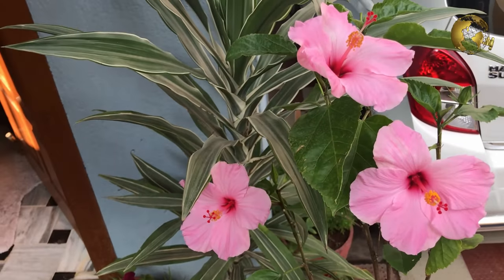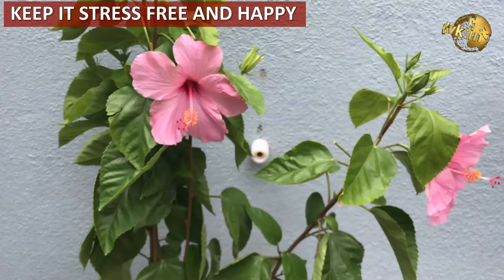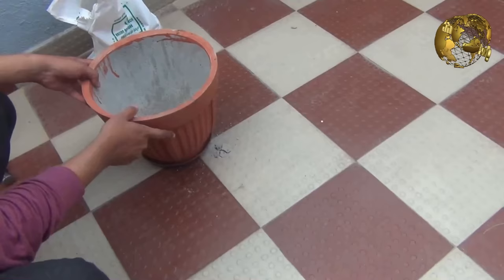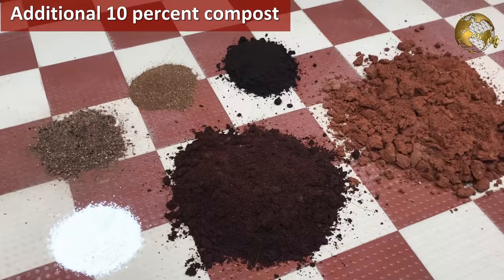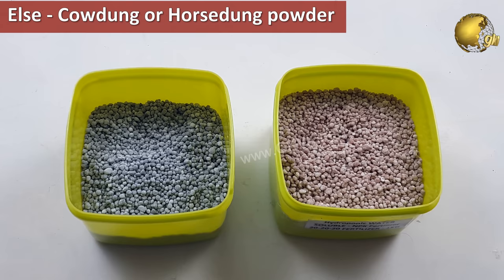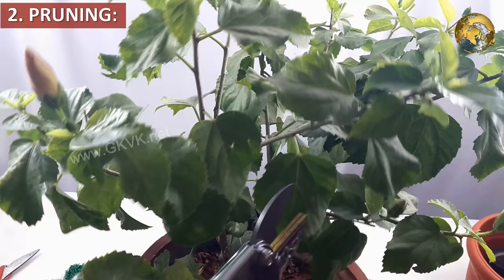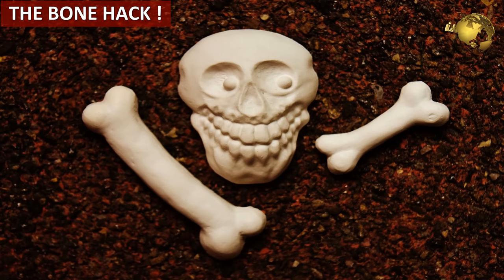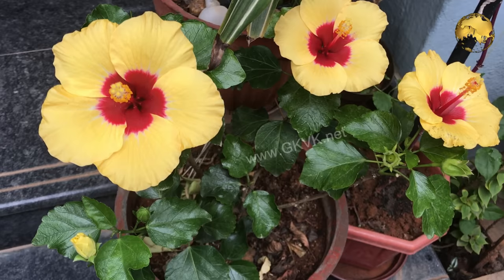10 TIPS to INCREASE FLOWERING PLANTS | How to Get More Blooms - Nursery Secrets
Today we will look into the Top 10 Tips on How to get more flowers in a plant like hibiscus. These simple hacks are guaranteed to increasing Flowering in Hibiscus plant or any flowering plant and maintain the blooms all year round- nursery secrets . These tips are really easy to follow and watch all the ten tips till the end,  plus,  there is a bonus surprise hack at the end of the video.
Hibiscus or Hibiscus plants have gorgeous flowers that can make any garden look spectacular. The flowers are bright and colorful with different colors like red, yellow, pink and white.
Remember: the only way to make your hibiscus produce flowers is to KEEP IT HAPPY AND STRSS FREE. And this is really not a difficult task and with very little efforts like following these 10 tips on how to get more blooms in rose or hibiscus or any plant. You can keep it blooming everyday throughout the year and it is actually possible.
10: REPOTTING: This is the first job you do when you bring your hibiscus plant from a nursery or a garden store. This is the most important step, because you need to mix few important ingredients into the soil during repotting.
9. CONTAINER SIZE: The concept here is:  if you choose a deep container, it will focus more on root development and less on flower production. The best one is a container that is wider than the usual nursery pot, but still not too deep. This way you will make your hibiscus strong and make it produce more flowers.
8. LOCATION: the Hibiscus plants should be grown in areas of the garden that are situated away from the traffic and pollution. And also in a location that’s not disturbed by frequent movements from people and animals or even your pets.
7. SOIL: Hibiscus prefers a slightly acidic soil and a soil rich in organic matter. You can use the well draining Universal Potting Soil plus add few extra things which will be summarised at the end of the video. Please watch my separate video on the Universal Potting Soil and Potting Mix after your finish this video from the end screen links.
6. FERTILIZER: Its just a flowering plant, you can use both inorganic and organic fertlizers for this plant. You have to follow a cycle of alternate use of NPK and DAP crystals every 15 days. You can use NPK 20 20 20 crystals about 5 to 6 larger crystals or about 10 smaller crystals into a 12 inch pot and then the next 15 days, you can use DAP crystals about the same quantity. You can watch my detailed video on NPK crystals at the end of the video from the end screen links.
5. RAKING THE SOIL: This is an important step before applying any fertilizer or manure to your plant. Raking the soil is recommended once every 15 days. Make it a habit to rake the soil and then apply your fertilizer.
4. WATERING: If you are growing in containers, daily watering is must and do not worry about over watering if are using a well drained soil. If its planted in ground, watering twice weekly is sufficient.
3. SUNLIGHT: Place your plant in a location where you get adequate sunlight. Atleast 6 hours to 8 hours DIRECT SUNLIGHT is compulsory for hibiscus.
2. PRUNING: Pruning hibiscus from time to time is essential for maintaining blooms in hibisucus. Remove any dead or unhealthy looking branches. You can also prune those branches which do not have buds or which have already produced flowers.
1. PEST CONTROL: The Most important factor according to me, to keep the plant healthy and blooming.

Now finally a SIMPLE HACK – wATCH VIDEO.
 flowering,  floweringplants,  floweringtrees,   increaseflowering,  bloombooster,  nurserysecrets